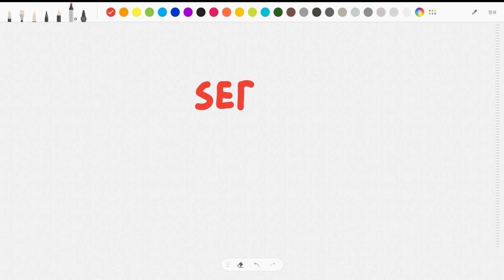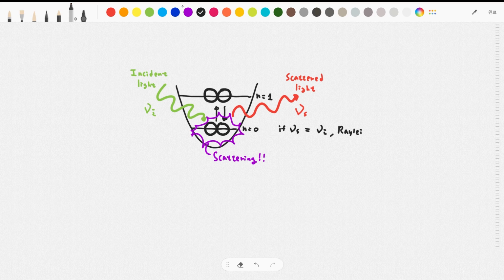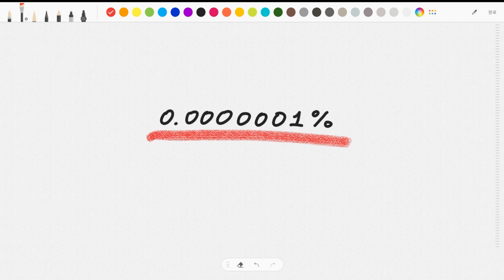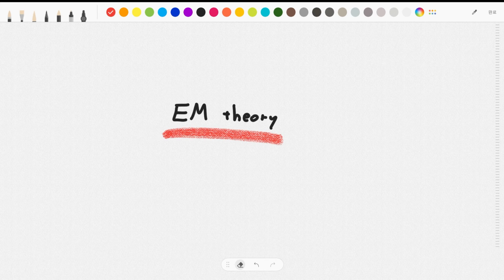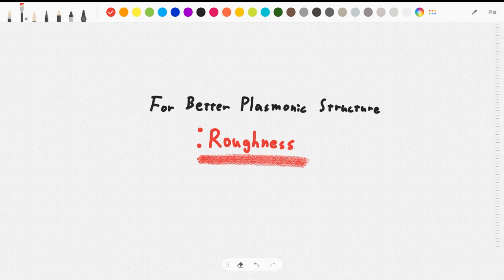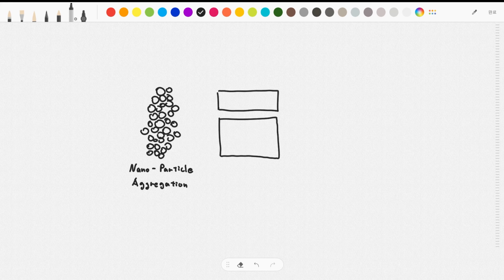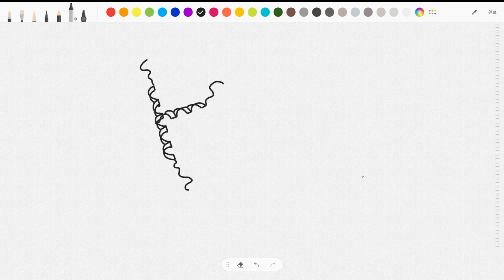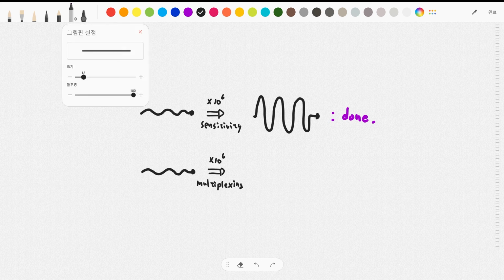Introduction to SERS